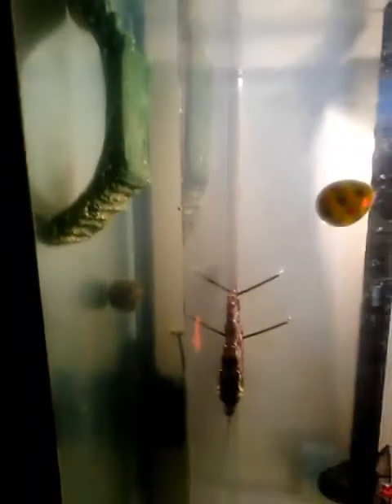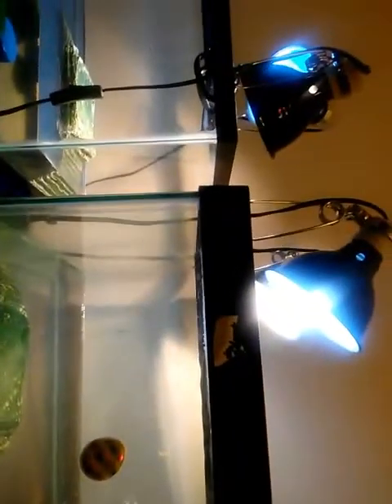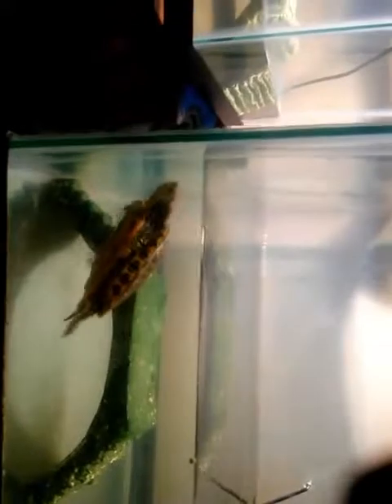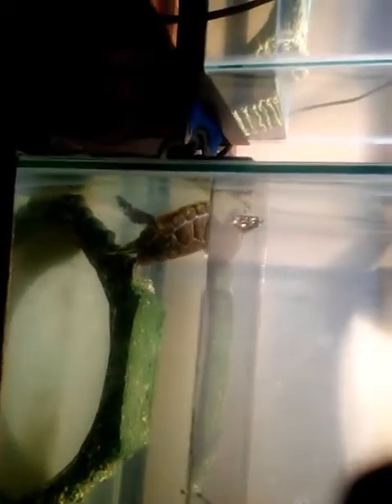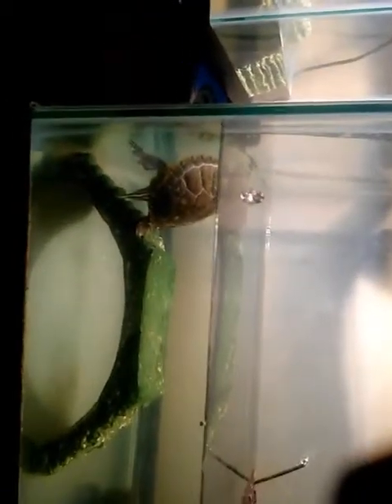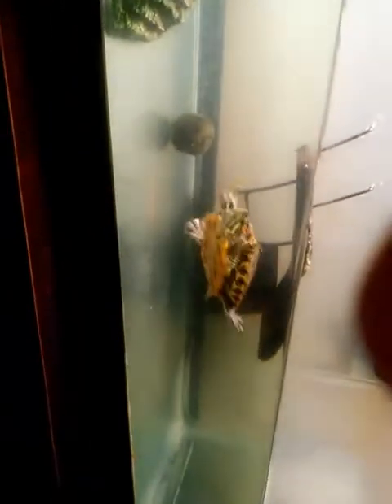Red earred slider hatchling tutorial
Lighting set up for hatchling red earred slider turtles what they eat proper lighting proper bask DO NOT ABANDON IN LOCAL PONDS FOUNTAINS OR RIVERS CALL A NO KILL TURTLE SANCTUARY